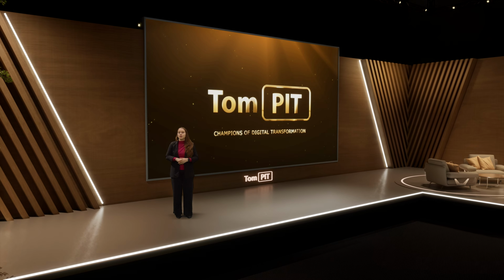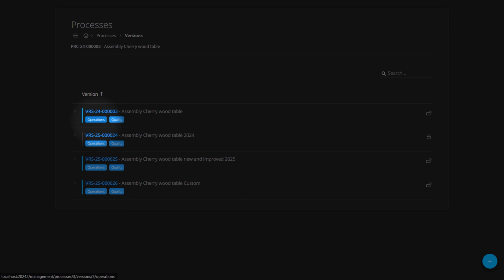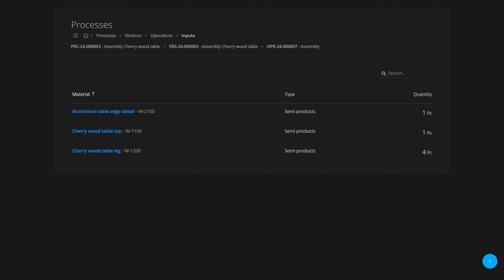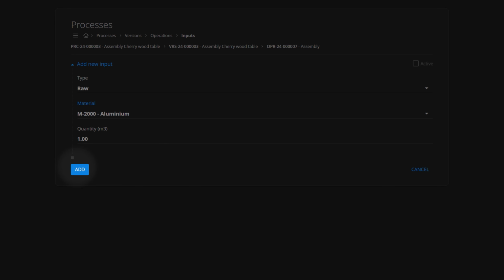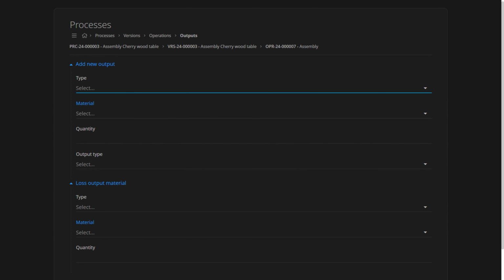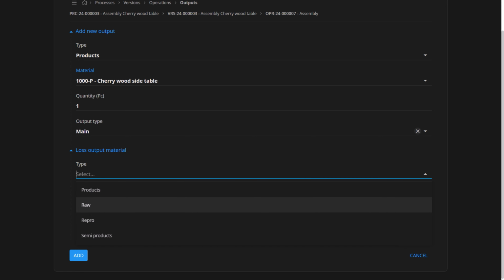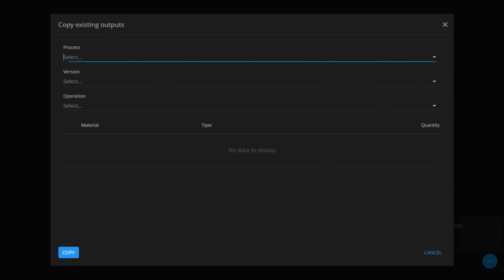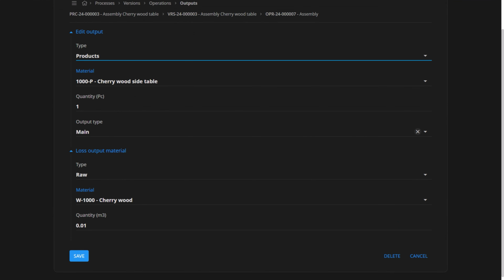Inputs & Outputs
Common Features-PCM03-AA012, PCM03-AA013 In production, inputs are the materials used in operations, while outputs are the finished goods or byproducts. Defining these within each operation helps maintain accurate stock records, optimize material usage, and improve traceability. With Tom PIT, you can easily adjust inputs and outputs as needed without redefining the entire process.

Key Benefits:

Better Inventory Control: Track material consumption and product output in real time.
Enhanced Flexibility: Make quick adjustments without restarting the entire process.
Improved Traceability: Monitor production stages for quality control and efficiency.
Example: In a wooden table assembly process, raw materials like wood are assigned as inputs in the cutting operation. If workers notice a byproduct like wood shavings, they can add it as an output for reuse or disposal. This ensures accurate stock tracking and reduces waste.

Let’s see how to manage inputs and outputs in Tom PIT!